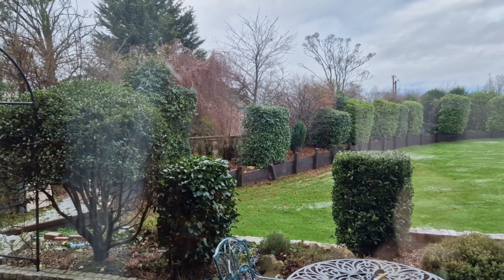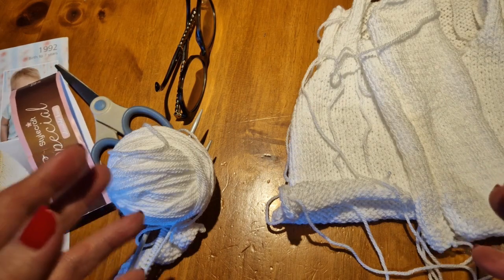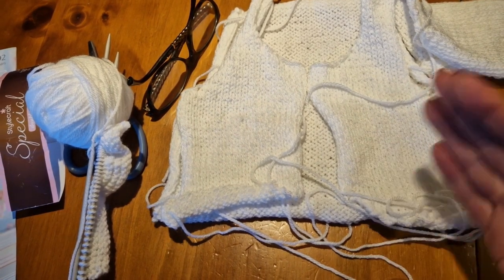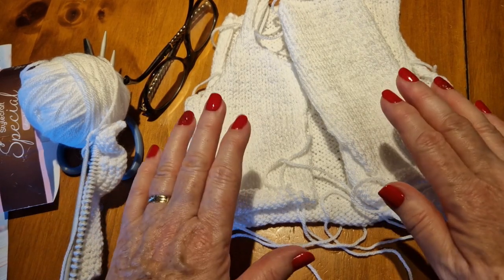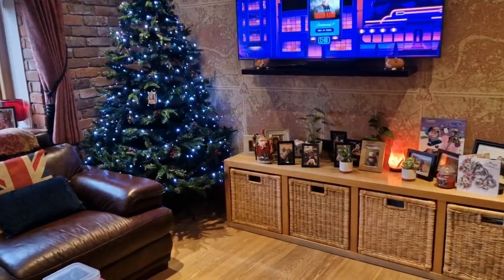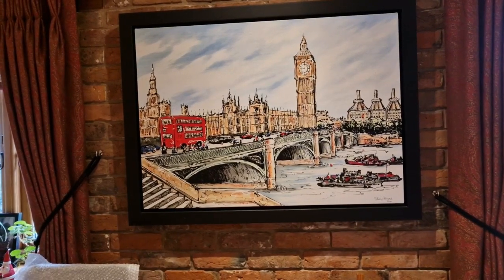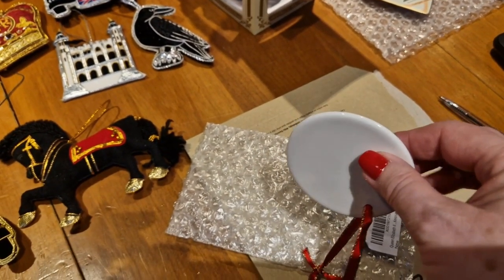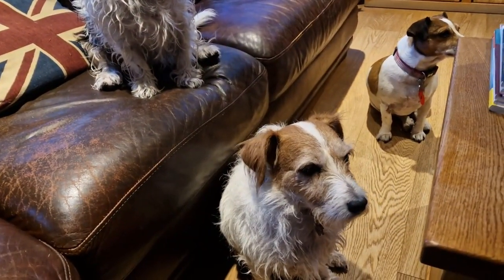Vlogmas Day 10 - IT'S A LONG ONE - I HAD SOME SLEEP!!!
Hello my lovelies, I managed a full nights sleep! Come on over and join me for a day of pottering, decorating a Christmas tree and some decisions on my advent projects xxx